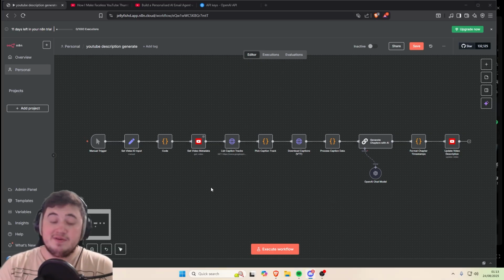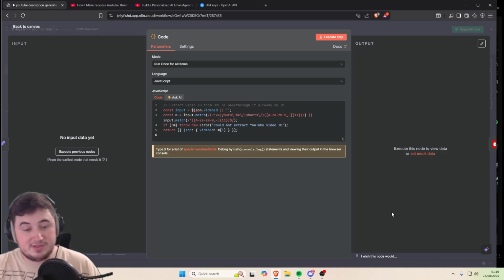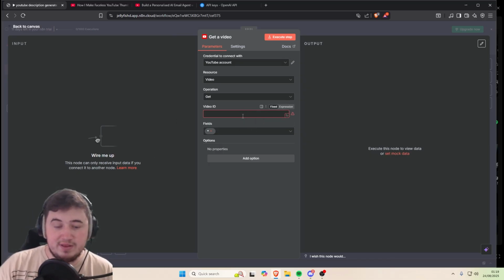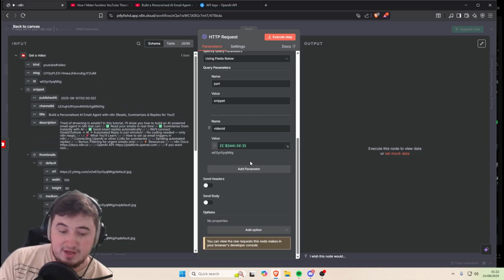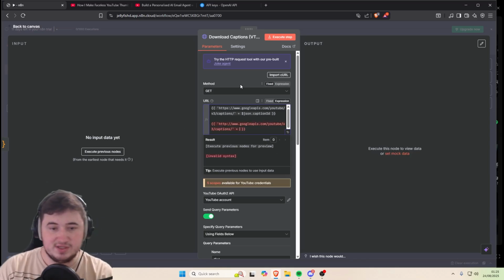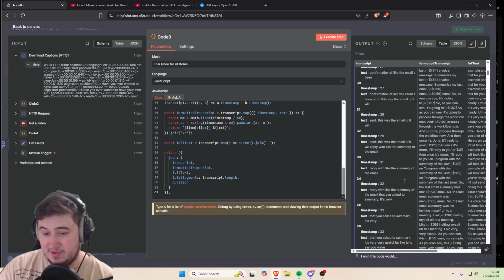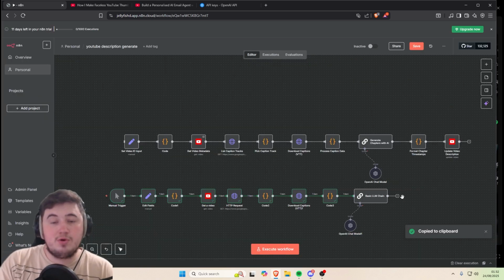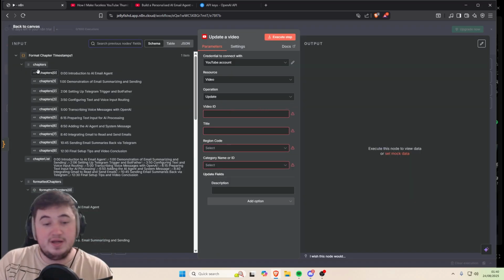Automate YouTube Chapters with n8n + AI 🚀 | Save Time with Smart Automation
Tired of manually creating YouTube chapters? In this video, I’ll show you how to use n8n + AI to fully automate the process of generating timestamps and chapters for your videos. 🚀

What you’ll learn:

🔹 How to set up an n8n workflow for YouTube automation

🔹 Using AI to analyze your video content and find key moments

🔹 Automatically creating timestamp-based chapters for YouTube

🔹 Tips to save time and boost viewer engagement

This tutorial is perfect for content creators who want to streamline their workflow, improve watch time, and let automation do the heavy lifting.

👉 Watch now and learn how to automate your YouTube chapters with AI + n8n!

0:00 Introduction to Automating YouTube Chapters
1:10 Setting Up Manual Trigger and Video ID
2:00 Writing and Using the Validation Code
2:30 Connecting YouTube API and Getting Metadata
4:00 Retrieving and Selecting Caption Tracks
5:45 Downloading Captions with HTTP Request
6:50 Processing Caption Data with Code Module
7:50 Using AI to Generate Chapters
9:00 Formatting Chapters for YouTube Upload
10:00 Uploading and Updating Video Description
11:40 Running the Automation and Final Demo